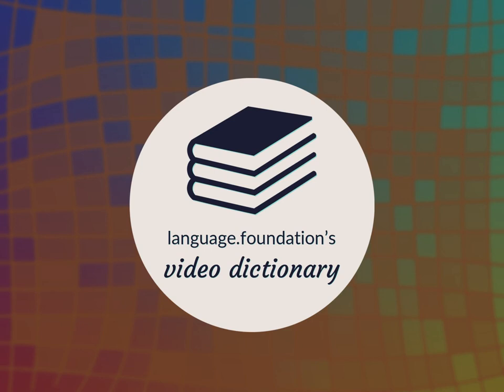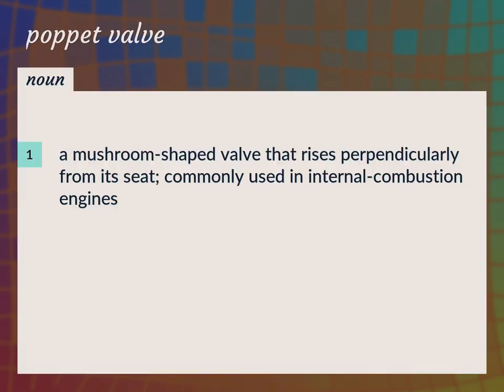Poppet valve | meaning of Poppet valve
What is POPPET VALVE meaning?